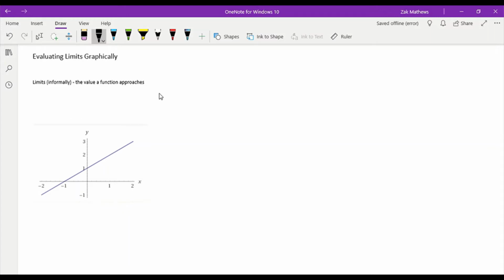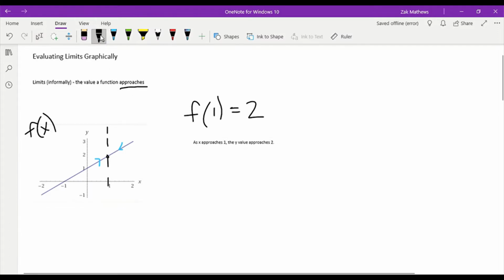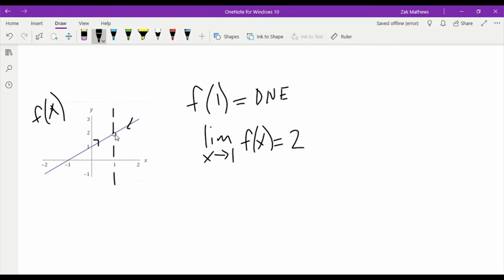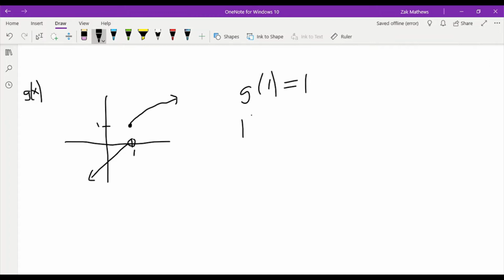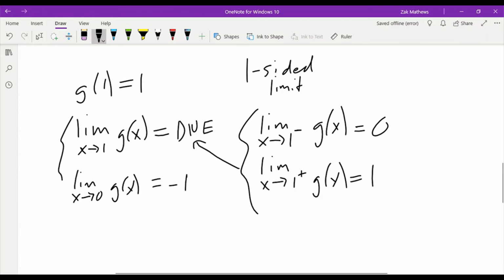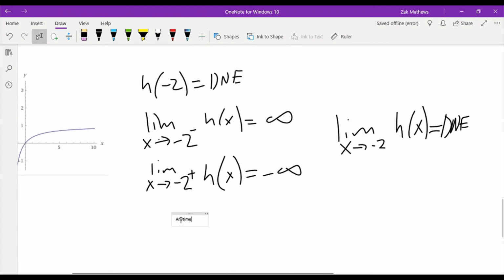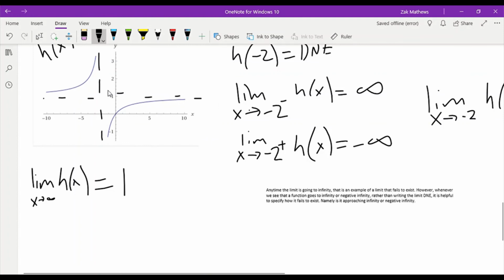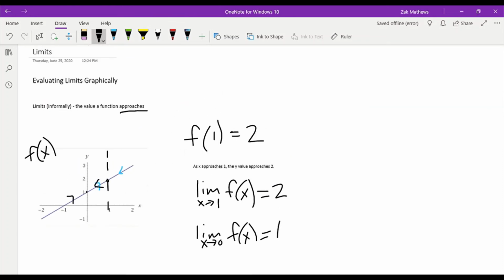Evaluating Limits Graphically